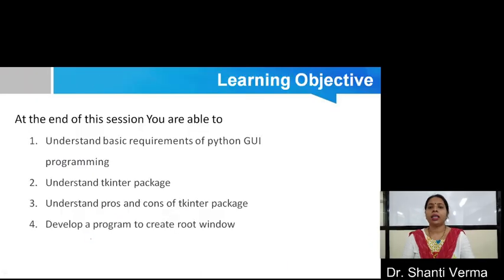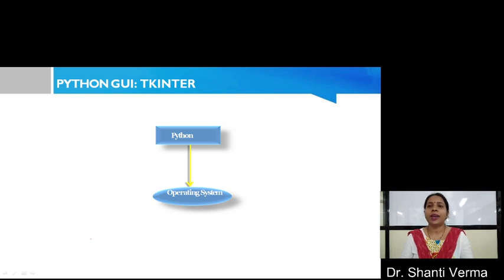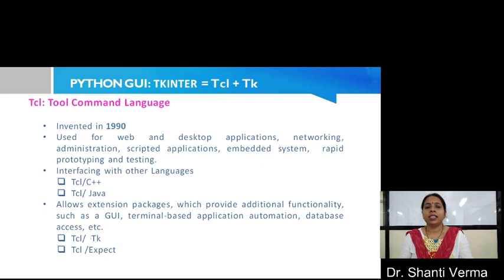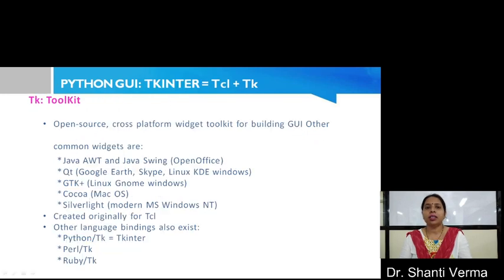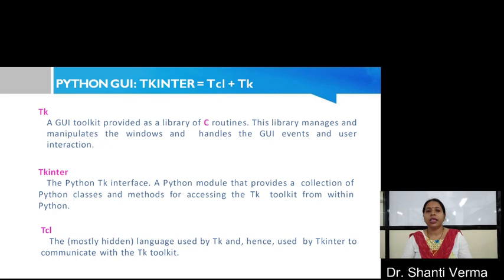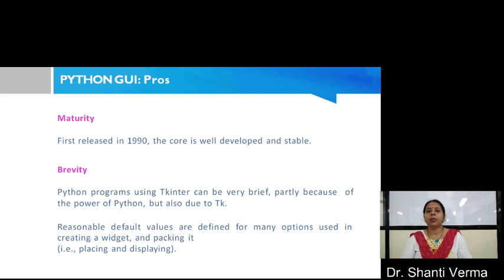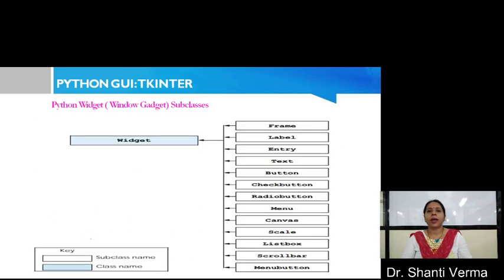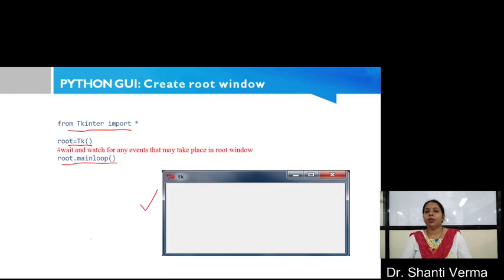GUI Programming in Python - Introduction